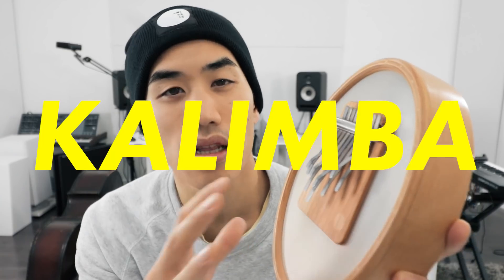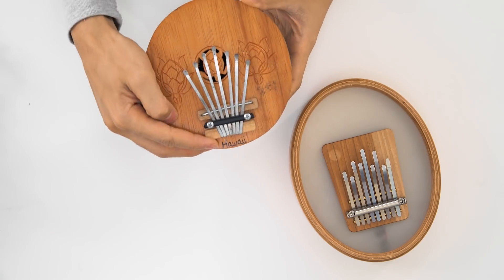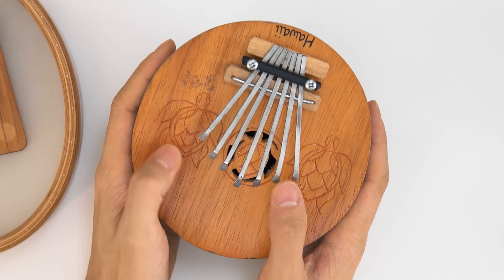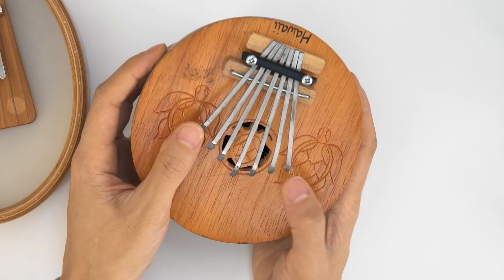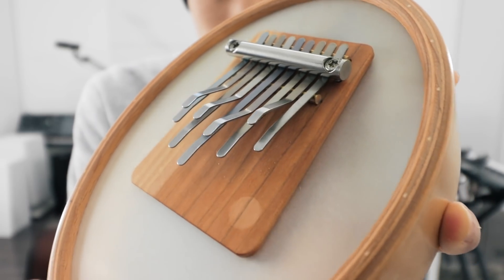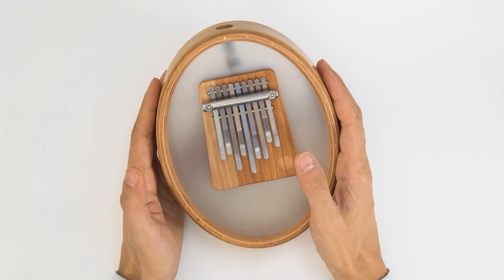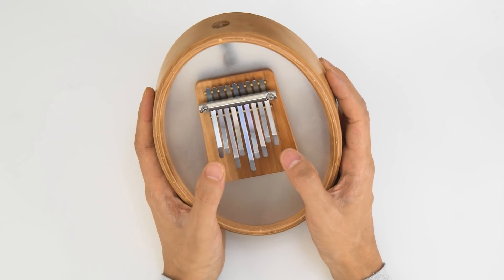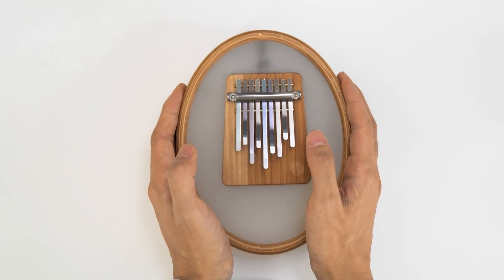WEIRD GEAR: Hokema Sansula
Weird, but beautiful! But weird.

★ GEAR ★

Landon Trujillo
Noa Anny Michael
Gan ceann
Justin Howell
Patricio Gaudelli
Silas Reaper
carmymarm
Rene Seckler
Samuel Costa
Nick Simmons
Peter Vermeychuk
Ryan Mitchell
Mateo Rodriguez
Cory Rhoades
Luke Gilliam
John McRae
Seth Olav Yong
Daniel Herten
Will Goldsmith
Yamen Mouhanna
Jacob Maywood
Fred von Graf
Simon Tobias
Kaitlin Sebbage
Joel Holm
Nicholas Taylor
Sam Barratt
Hoppenheimer
Connor Somerholter
Shannon manning
Greg Kamer
Kynarro Aetone
Spencer Berndt
Philip Ohlin
Helton Paz
nyllablesoiseless
Silver Iron
Yahali Gottlieb
ADdam lolz
Jamaal Curtis
anamuko
Edmon Cruz
Paul
herrnn radidgumpu
Leon Schutte
TobiCaboose
Ian Kim
Pijus Pijus
Nick Johnson
Ethan Lim
Benjamin San Souci
Kristopher Charles
Maximus Olenik
AJ Berg
DVPBear
Tim Koulaev
Julian Lyn
Damon Oliveira
Karol Hojka
Ben Adshead
Felix
Timothy McLane
Alexander Heale
queenofrainbow
Jack Morris
Tobias Gurdan